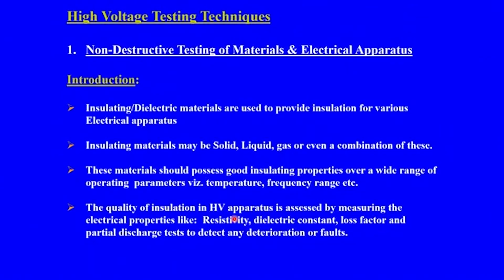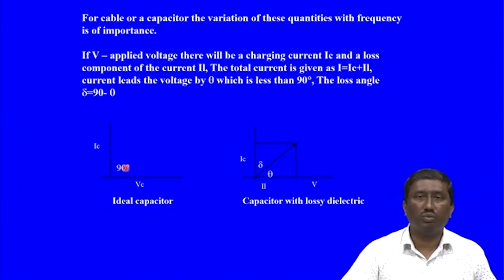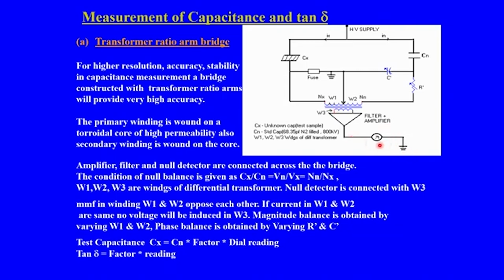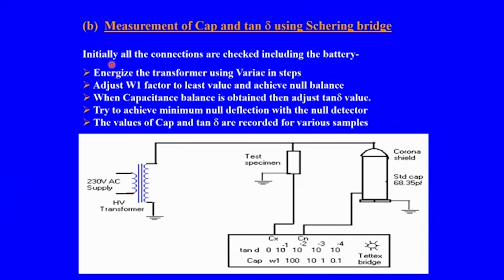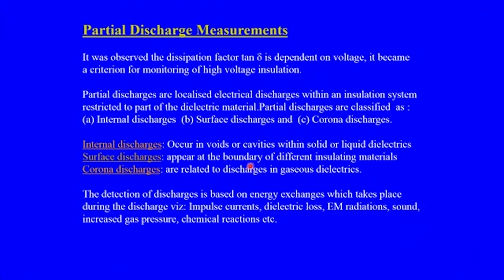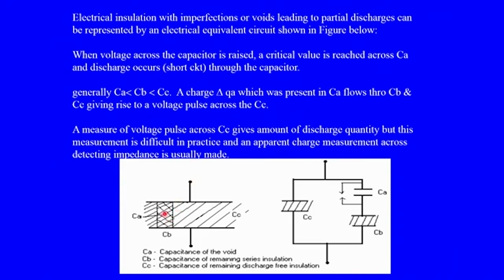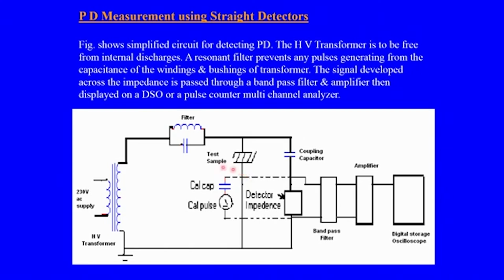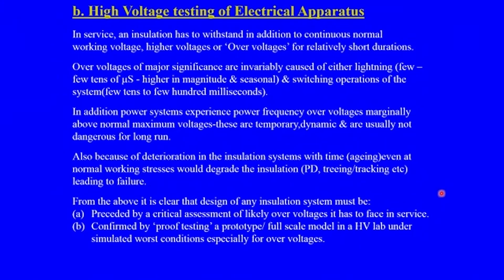Importance of High Voltage testing and techniques employed